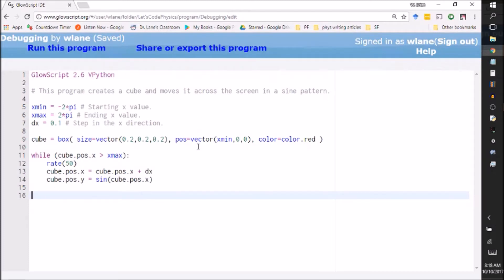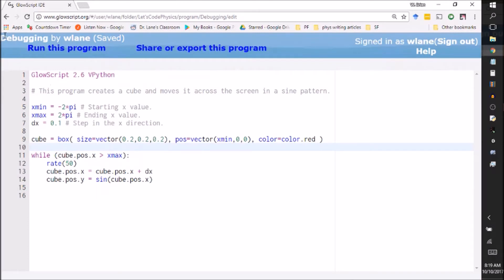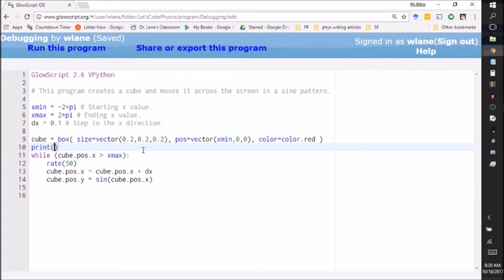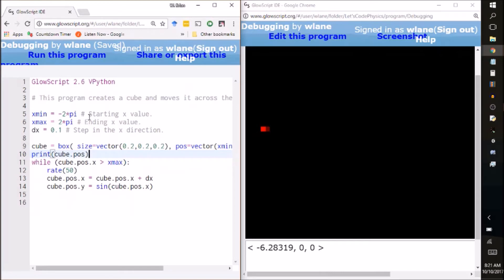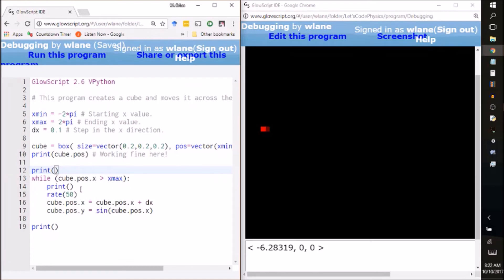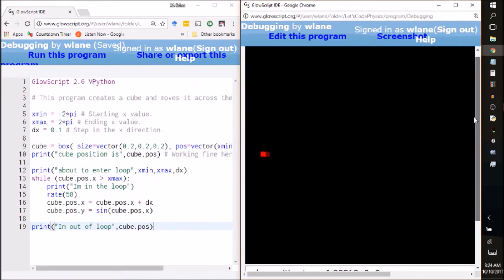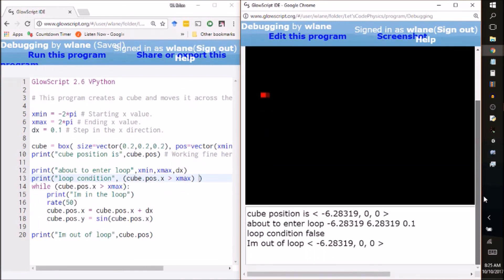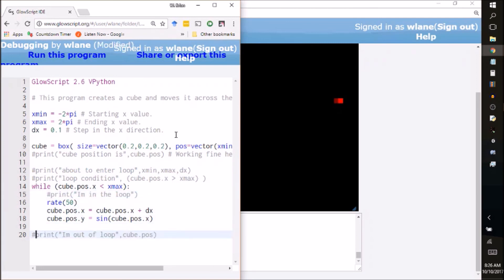VPython for Beginners 11 - Debugging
Bug by Adiyogi from the Noun Project.